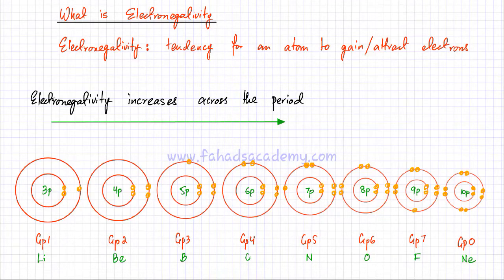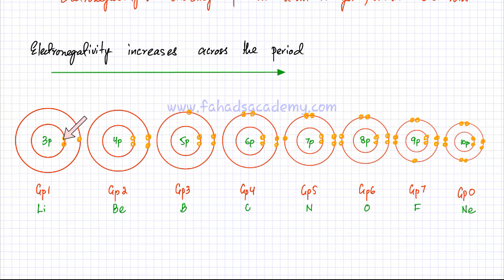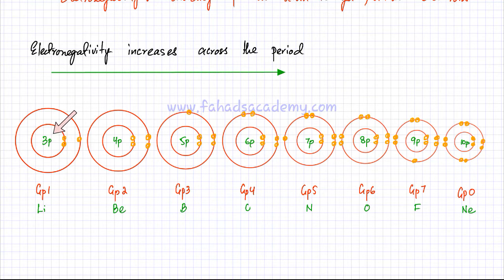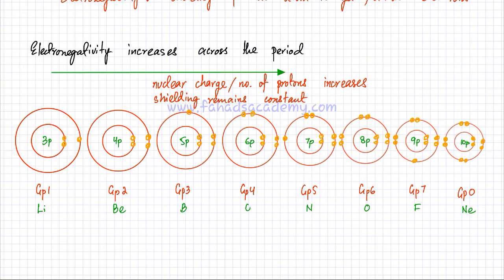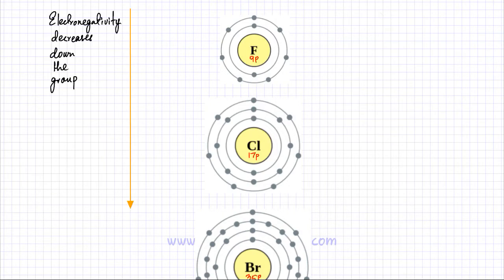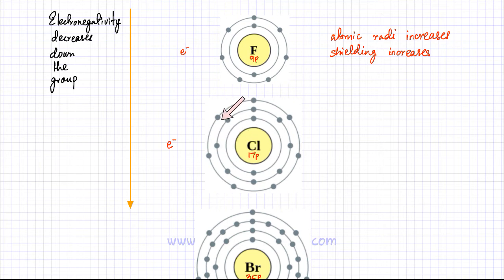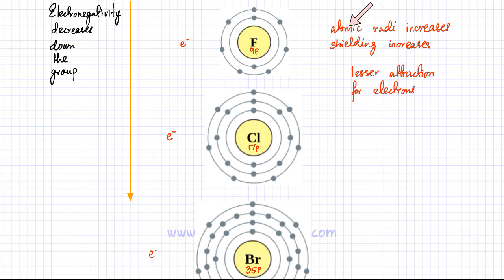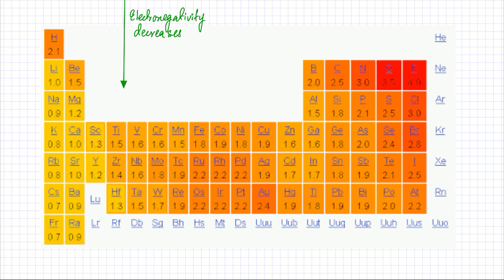What is Electronegativity